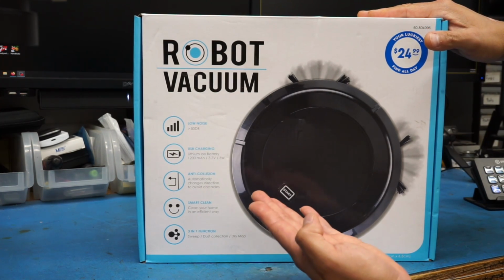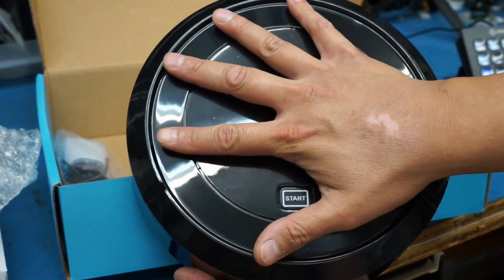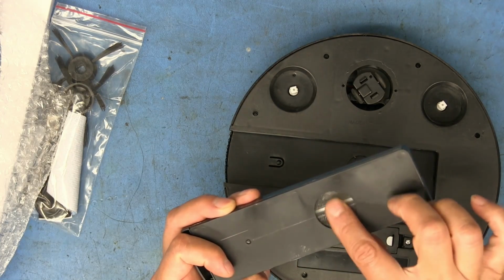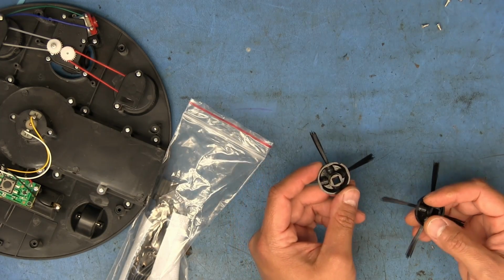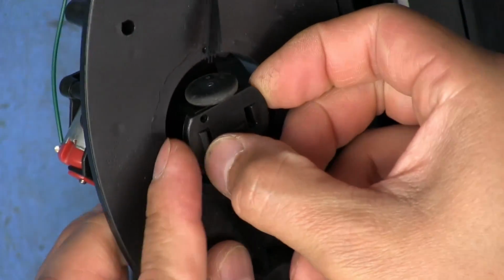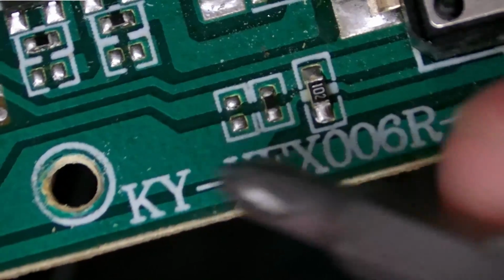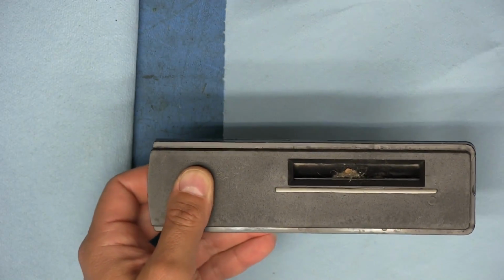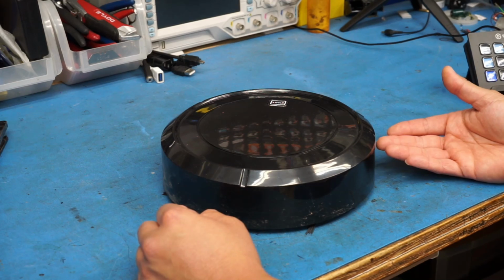TEF #114 | $25 Robot Vacuum Teardown And Test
Is a $25 Robot Vacuum any good? Spoiler: nope...

Wanna help support this electronics fool?